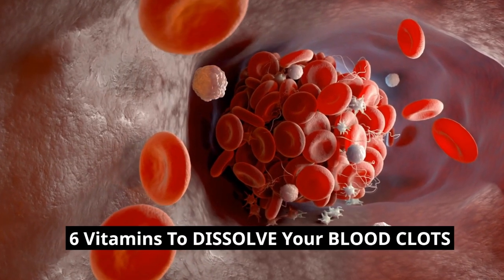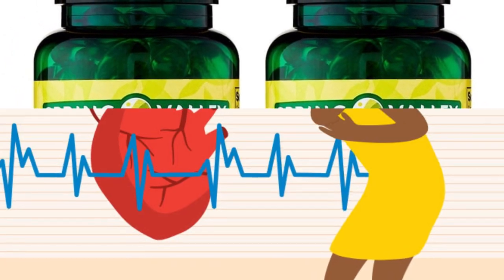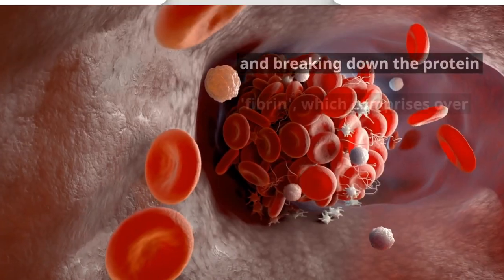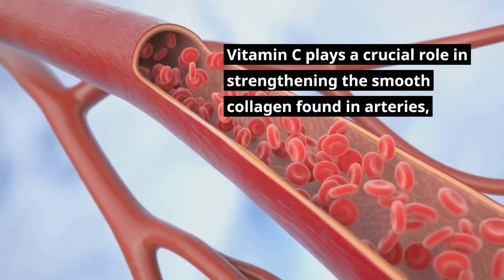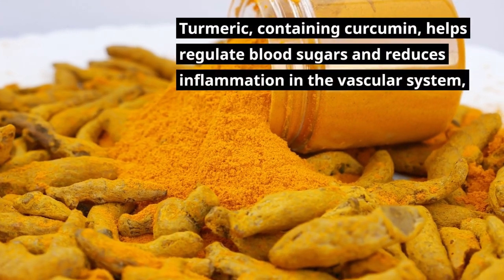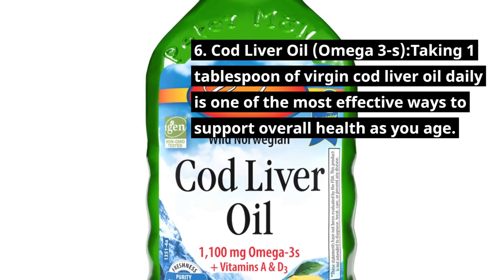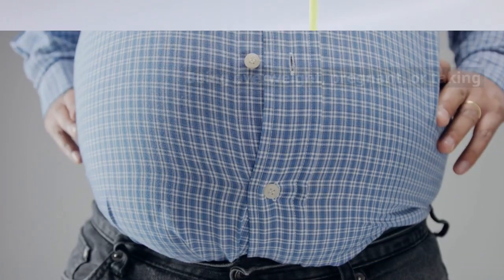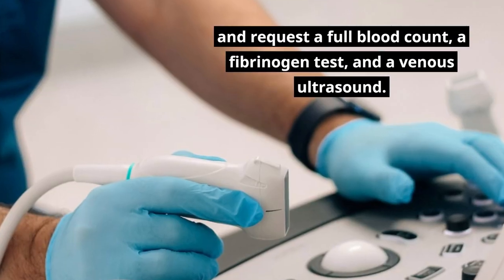Combatting Blood Clots Naturally: The Essential 6 Vitamins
Blood clotting (coagulation) is a normal function in the human body that helps to stop bleeding, whenever there is an injury or wound in your blood vessels.

When blood clots to not dissolve properly they can get stuck/wedged inside an artery or a vein, causing a heart attack, stroke, pulmonary embolism or deep vein thrombosis.

In this video we explore the top 6 vitamins to clear blood clots naturally including Vitamin E, Nattokinase, Vitamin C, Phytonutrients, Potassium & Magnesium.

These natural supplements support fibrinolysis, the body's natural means of dissolving blood clots to help prevent the aforementioned mentioned dangers.

From powerful antioxidants like Vitamin E to potent enzymes such as Natto kinase, we'll explore the science-backed remedies that can thin your blood and break down those stubborn clots. But that's not all! We'll also uncover the role of essential nutrients like Vitamin C, potassium, and magnesium in safeguarding your heart and arteries.

Join us as we uncover nature's remedies, lifestyle tips, and dietary changes that can make a real difference in your vascular health. Say goodbye to the risks of strokes, heart attacks, and pulmonary embolisms. 💪🩸

What foods should you avoid if you have blood clots
What gets rid of blood clots naturally
What breaks a blood clot down
What is the best sleeping position to prevent blood clots
Can hot water dissolve blood clot
Can blood clots go away naturally
Can a blood clot heal naturally
Can ice remove blood clot
Is walking good for blood clots
Can blood clots go away with exercise
Can blood clot be cured permanently
What are the first signs of a blood clot
What are the 3 stages of blood clotting
Can you survive a blood clot without treatment
How do you know if a blood clot is bad
What supplements dissolve blood clots
What dissolves blood clots fast naturally
What can I drink to stop blood clots
What vitamin is bad for blood clots

Where do blood clots usually start
How do blood clots start
Which fruit is best for blood thinner
Is Omega 3 a blood thinner
Does vitamin B12 thin your blood
Is Zinc a blood thinner
What vitamin dissolves blood clots
What is the strongest natural blood thinner
What vitamins are anti blood clotting
What is the strongest natural blood thinne
What dissolves blood clots fast?
What foods dissolve blood clots?

Does turmeric thin blood